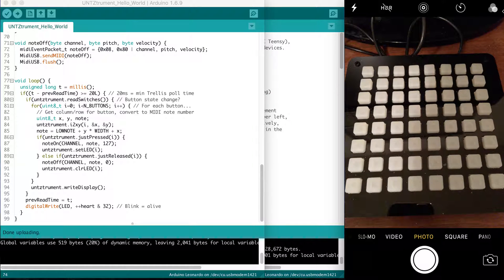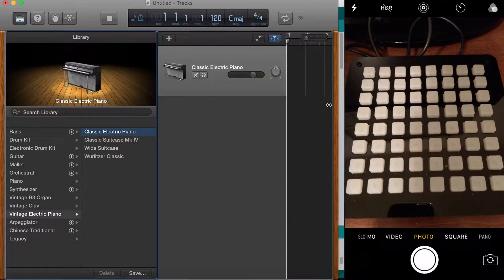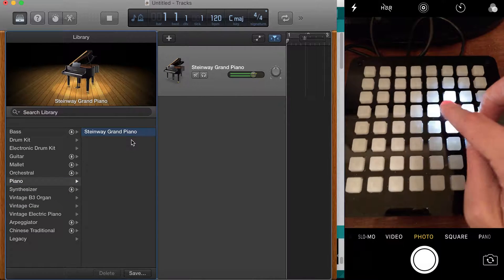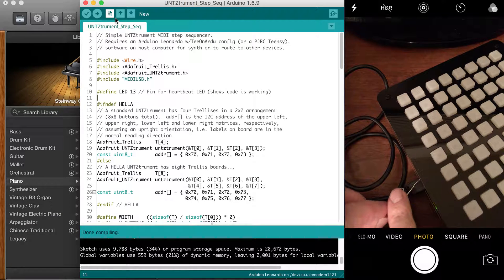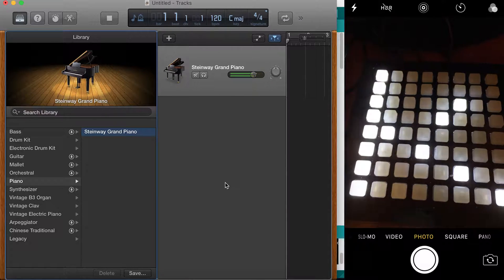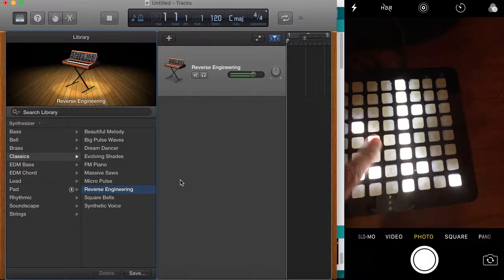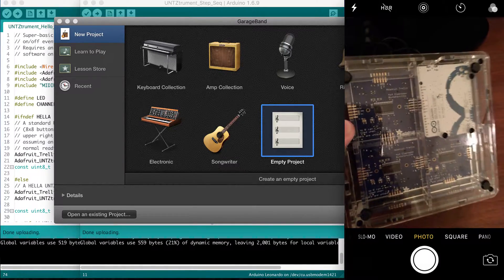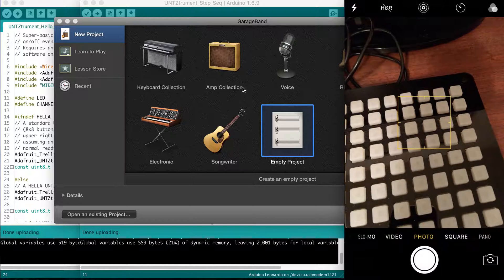Adafruit UNTZtrument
A kit from Adafruit called the Untztrument I made. Basically a MIDI device powered by an Arduino Leondardo, and Trellis boards for the contact buttons and LEDs. Comes with a sweet acrylic case!